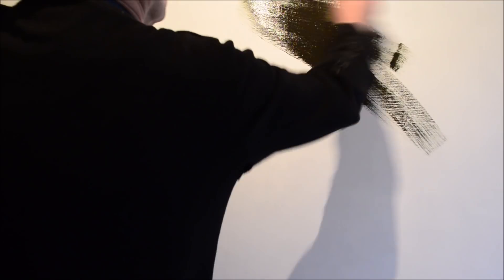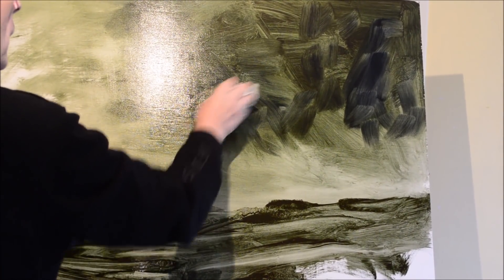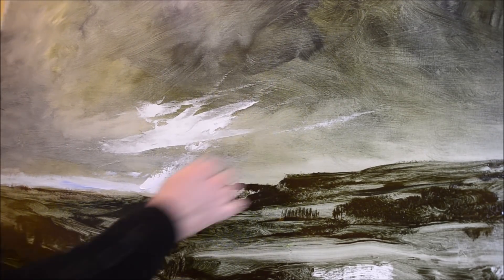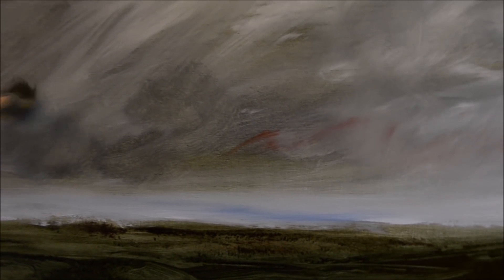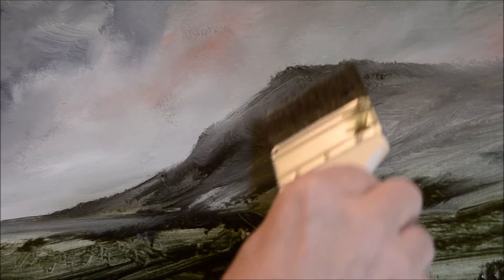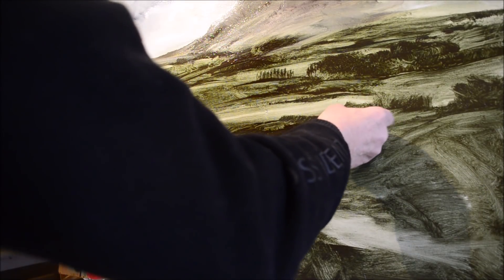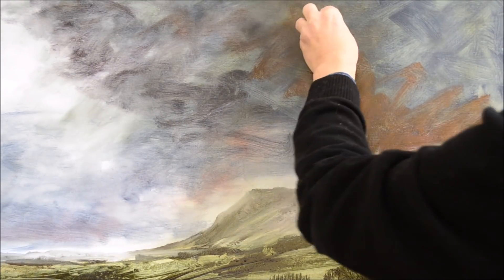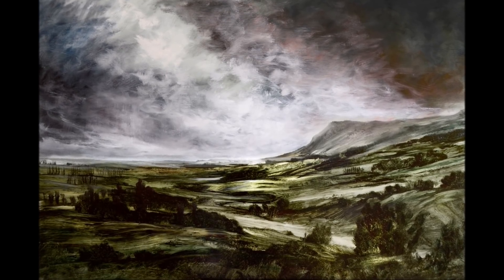More Detail Without Detail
More oil painting tips to boost your confidence. At the end of the video I say that this is finished - it isn't! I will be adding more colour in a few weeks.

Colours used, sap green, cadmium orange, red ochre, ultramarine blue, titanium white  and royal blue.